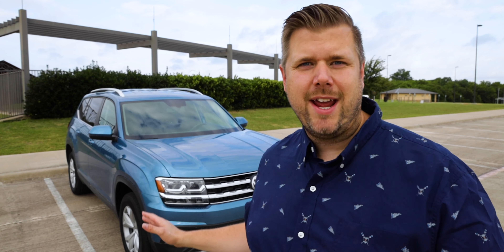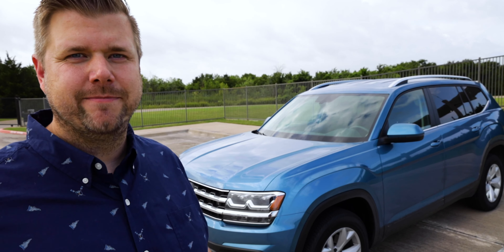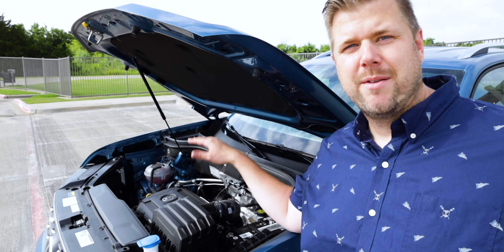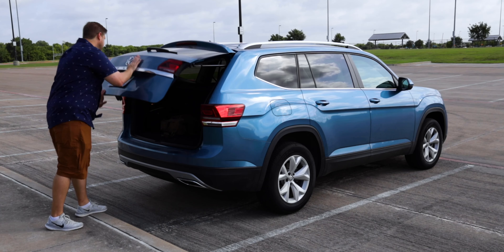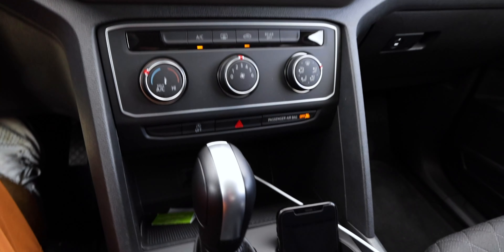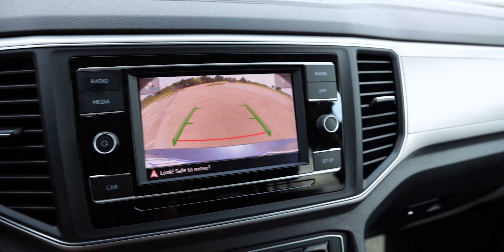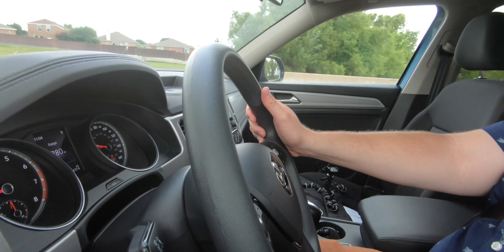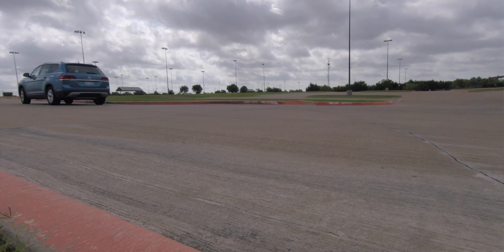2019 Volkswagen Atlas S 2.0T - Still the best family 3-Row SUV?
This week I drove the 2019 VW Atlas. Now, I own an Atlas and have already claimed that the Atlas is one of the best 3-row SUVs for large families but does that still hold true with the Kia Telluride and Hyundai Palisade hitting the market?